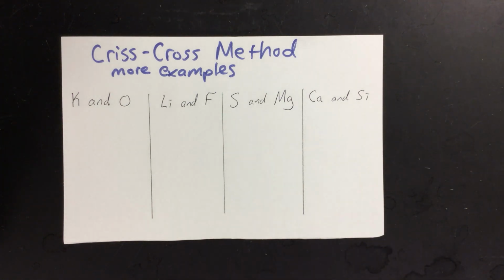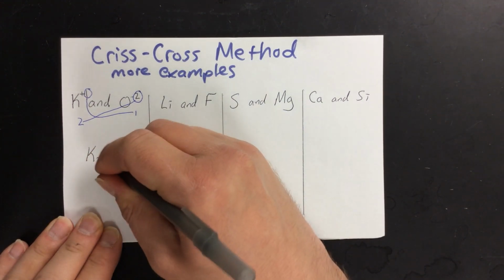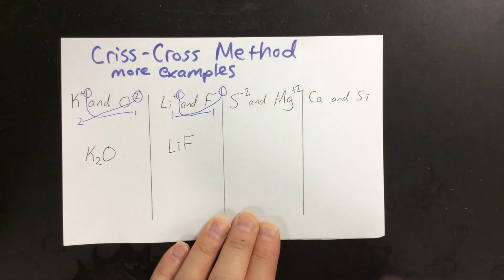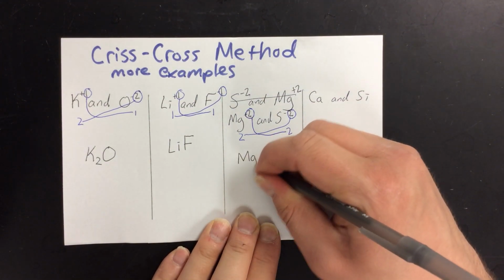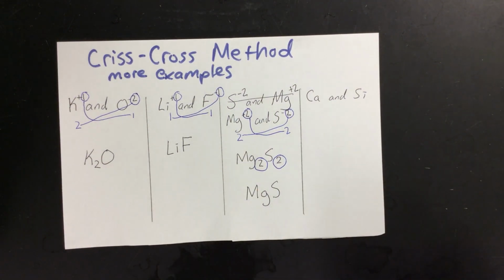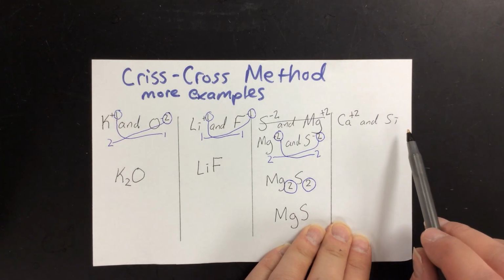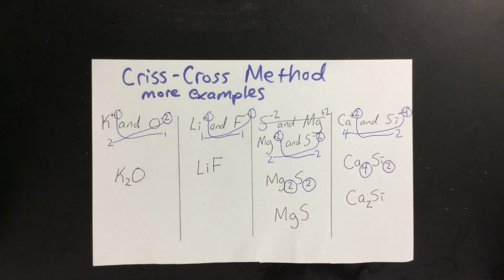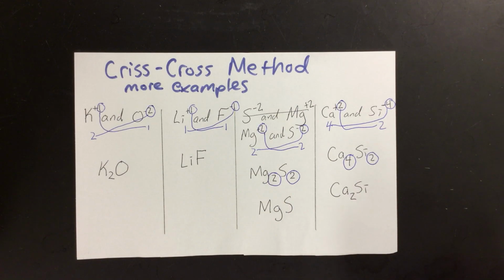Criss Cross Method 2 of 2